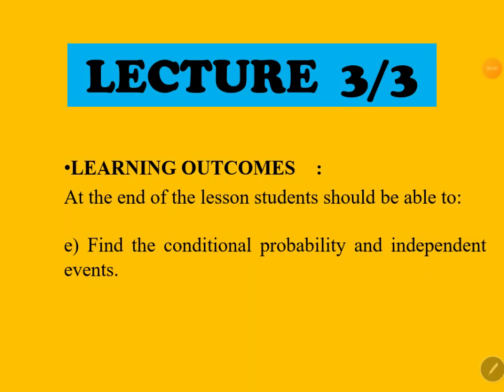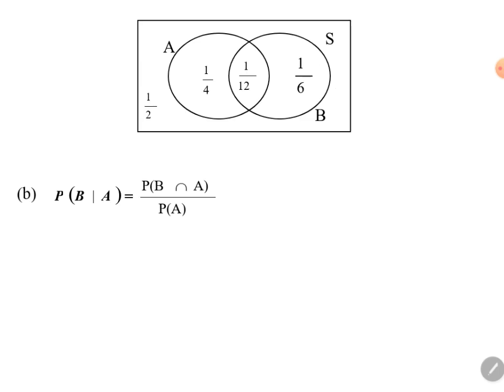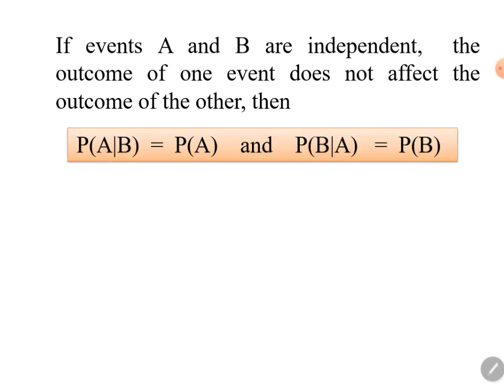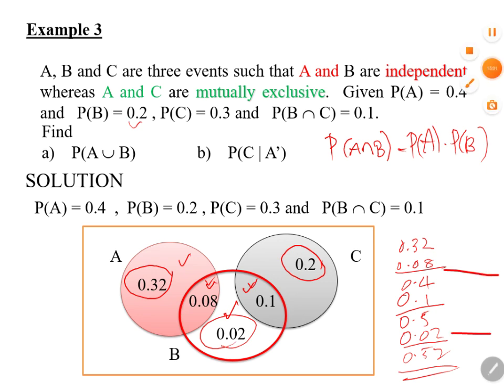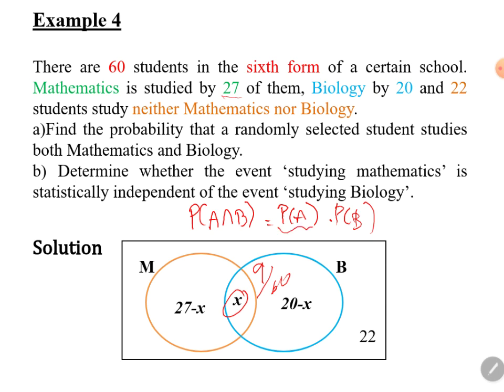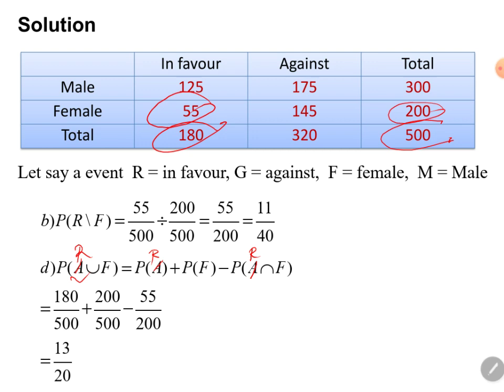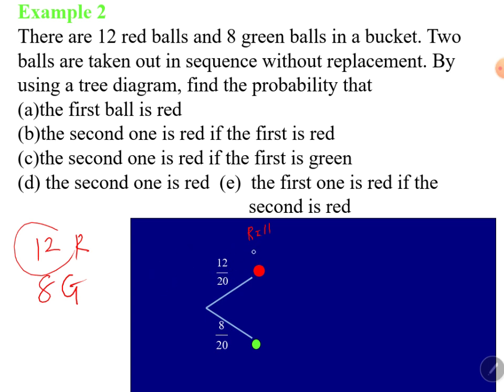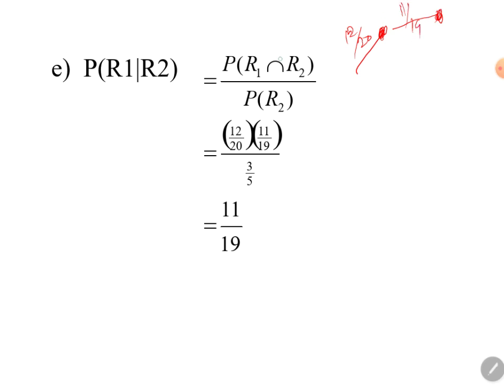Chapter 8 Lecture 3